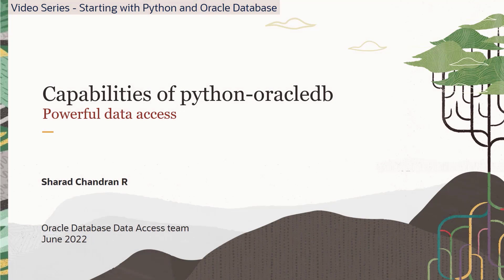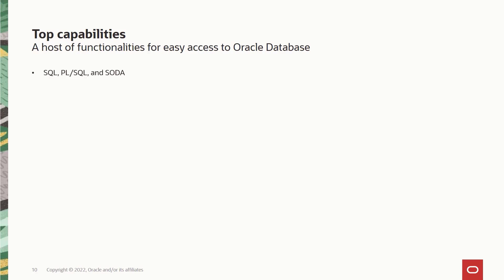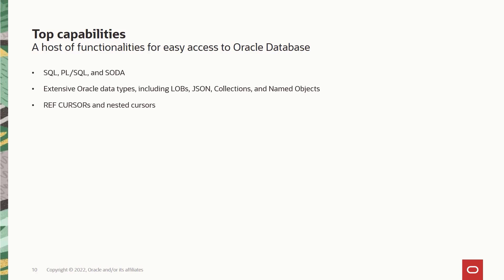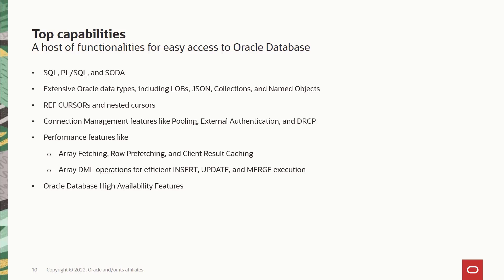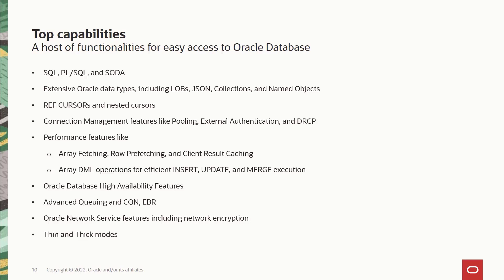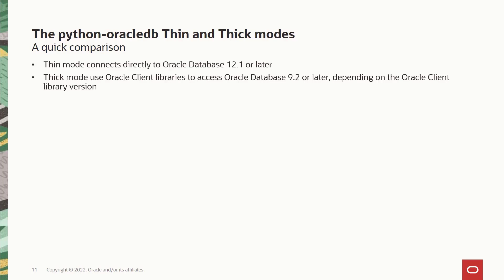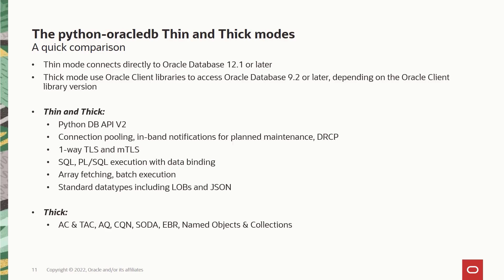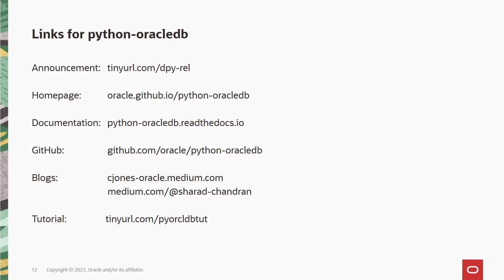Video 2: Capabilities of python-oracledb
Video Series - Starting with Python and Oracle Database

This video gives the top features of the Python python-oracledb driver for Oracle Database, including the differences between the Thin and Thick modes.